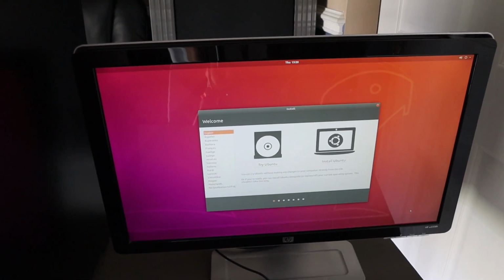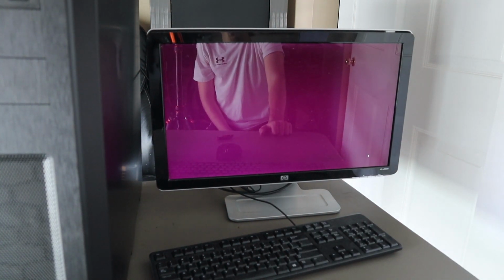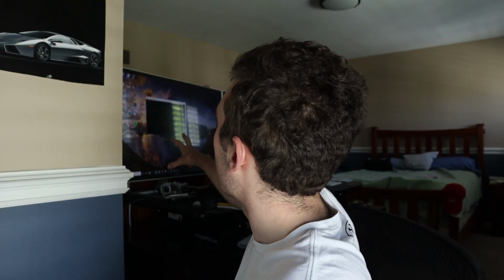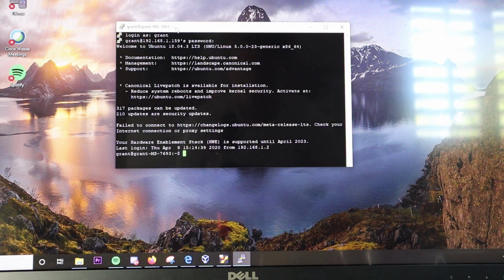Building a Centralized Ubuntu Desktop - Cybersecurity Homelab Project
Today I work on installing a new hard drive, installing Ubuntu 18.04 LTS, and setting up some initial configurations for the main PC.

💻 Wondering if Cybersecurity is Right for You? Take the Quiz and Find Out

🎧  Gear:
Laptop (Lenovo X1 Carbon Ultrabook)